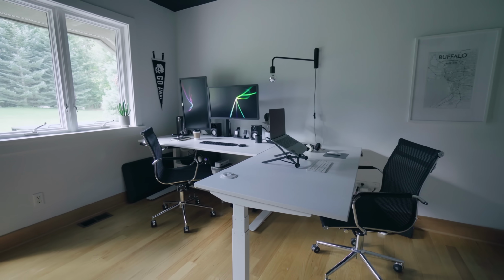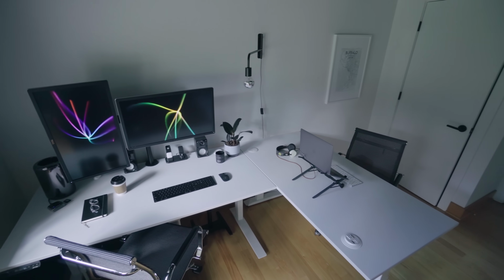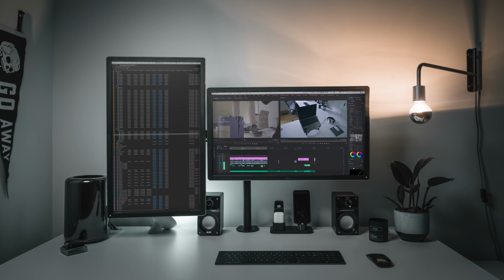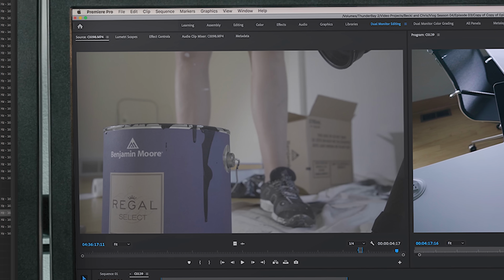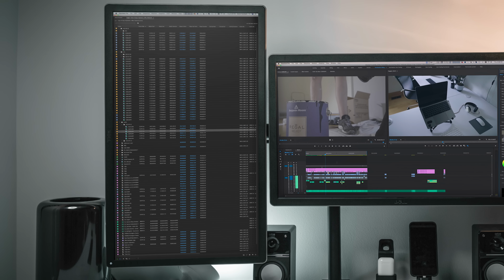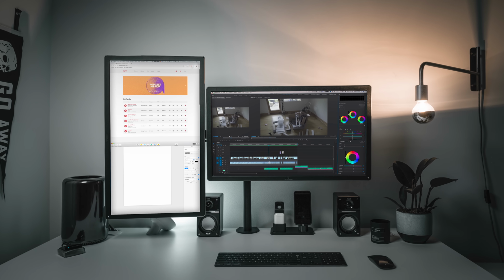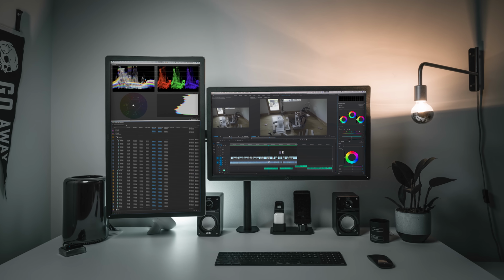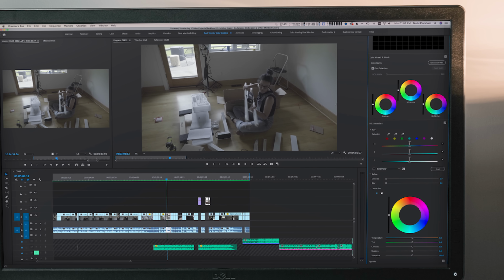The Dual Monitor Set Up You Didn't Know You Needed!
Today we're talking about the dual monitor set up you didn't know you needed for video editing! You may have noticed in our home office video that one of our monitors is VERTICAL! I'm breaking down how this changed my editing workflow in adobe premiere pro!